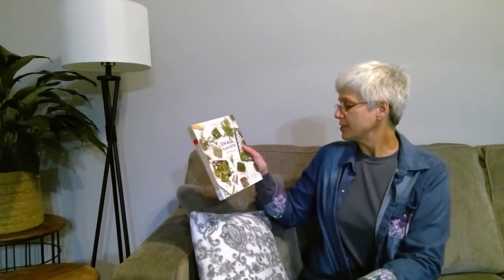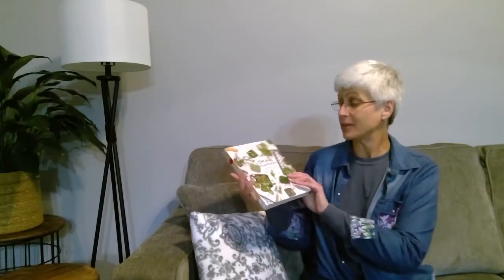Recommendations from the Couch (January 9, 2021)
The holidays have past and the first seed/garden catalog arrived at my house! So we can now dream about warmer weather and gardening. Tonight we have a mix of beginning gardening, design gardening and gardening with a little intentional science.

Here's counting the days until Spring!